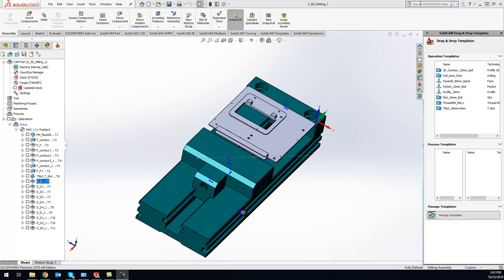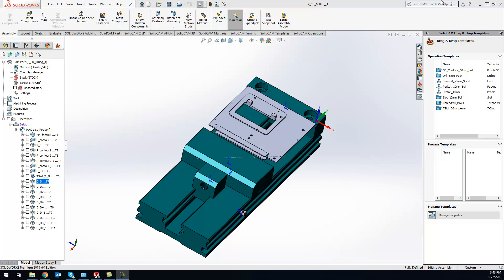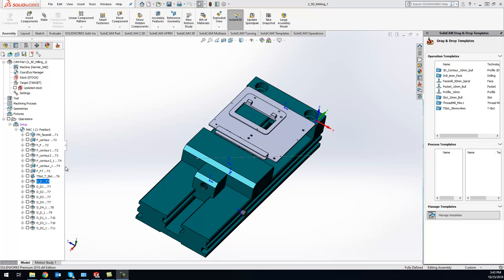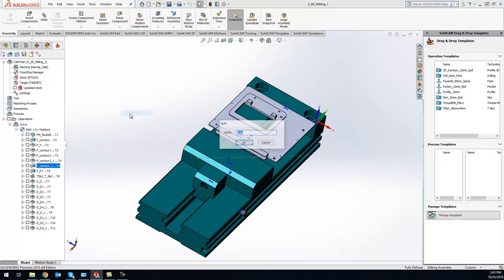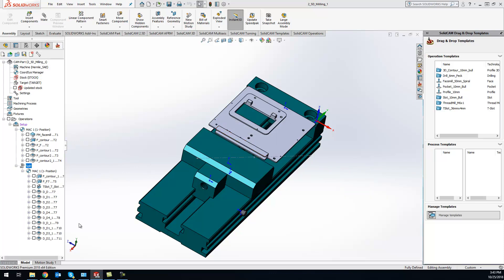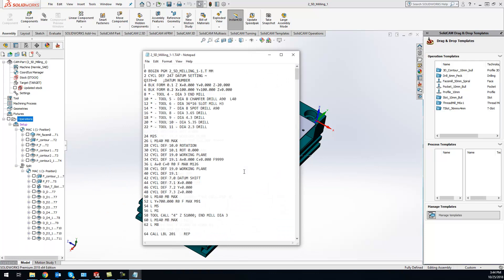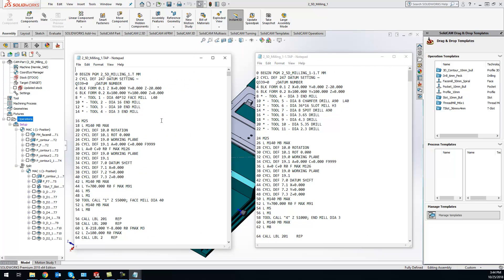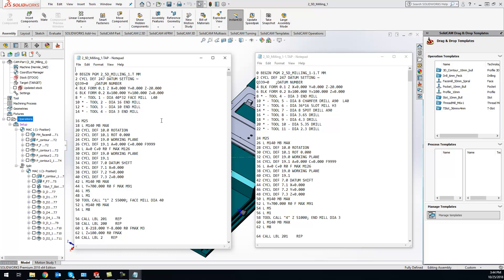KevCAM Tip of the Day - Using Split Function